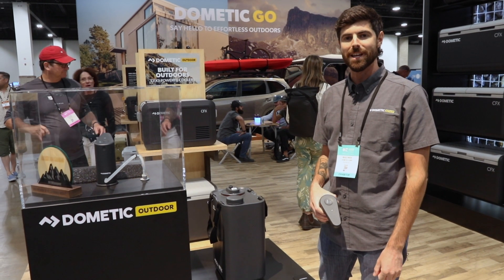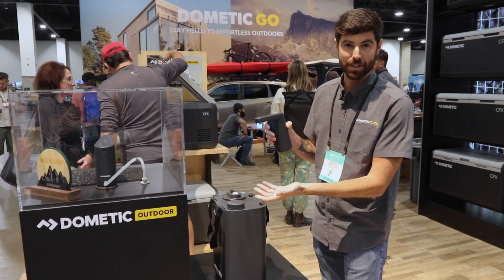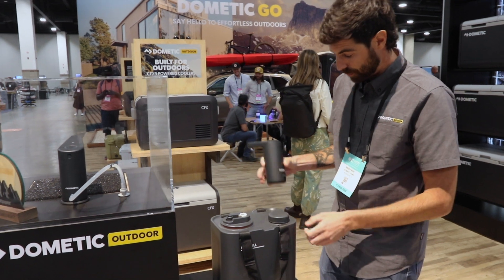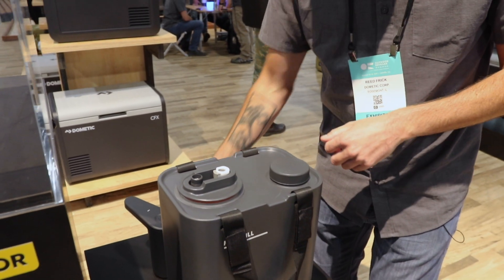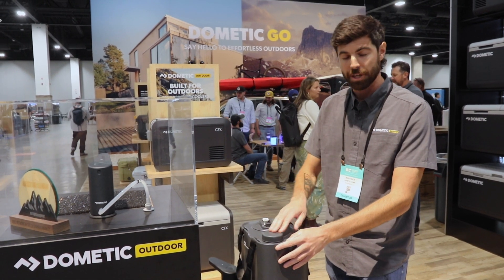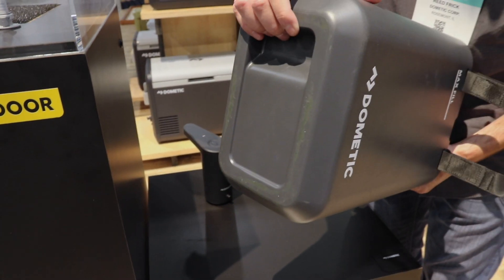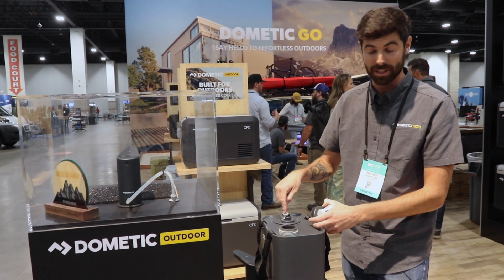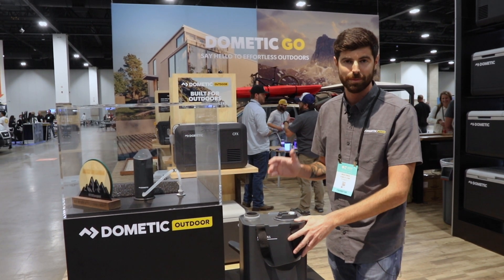Dometic Go Faucet & Water Jug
Dometic’s HYD-WF Hydration Water Faucet turns any water container into an outdoor kitchen faucet, letting you dispense only what you need with no waste. A built-in light that turns on with the faucet is perfect for nighttime use (especially when you go to brush your teeth), while two magnetic bases with double-sided tape let you place the faucet exactly where you want it. And because it’s magnetic, you have 360° of room to play with. The HYD-WF pumps out 150 liters per charge (or 15 of the HYD-J11’s), and pumps one liter per minute with an auto shut-off after that one liter - so feel free to turn it on, focus on dinner prep, and come back in 60 seconds for a liter of water. USB charging makes powering a snap, and when paired with a CFX3 when it’s plugged into your car, you’ll never need to worry about having what amounts to a kitchen faucet at your campsite.

Since the 1930’s, the Jerry can has been the epitome of water storage solutions. Sadly, that’s still pretty much the case. Until now. The shape and design of the HYD-J11 has been poured over (pun and spelling intentional) to be future-proof and in line with today’s water solutions. Featuring a volume-maximizing shape with no draft angles (similar to the PAC H-50), the Dometic Water Jug has tie-down straps, both a CPC and Nalgene-compatible (63mm) cap to prevent cross-contamination and a built-in handle for easy pouring, plus a capacity of 11 liters. No “10” here, we’ve taken ours to 11.